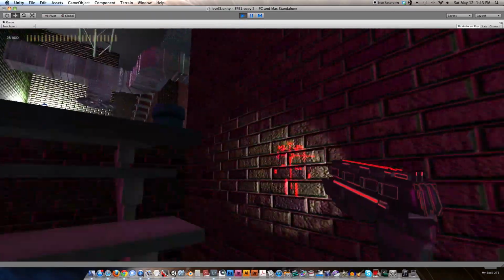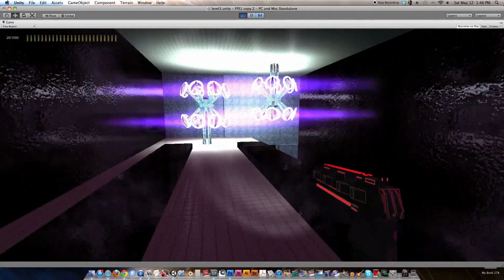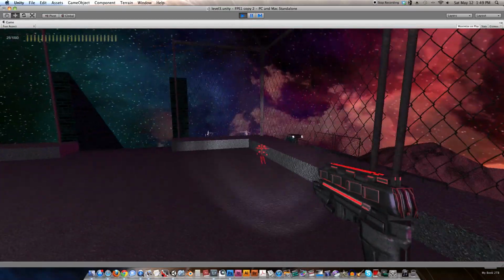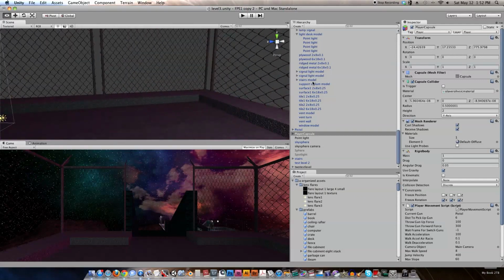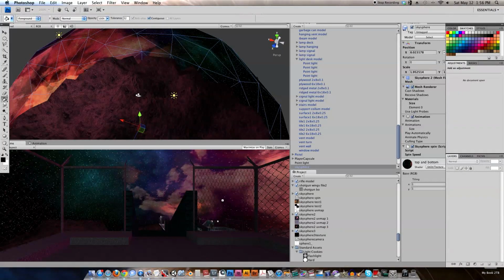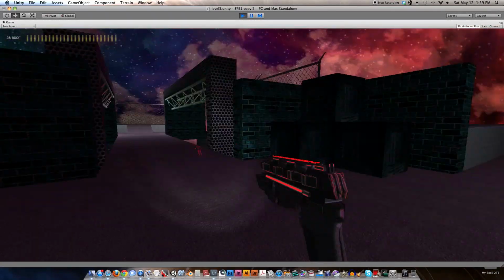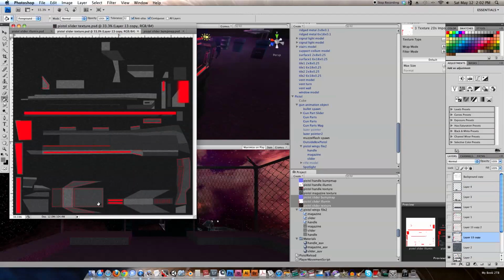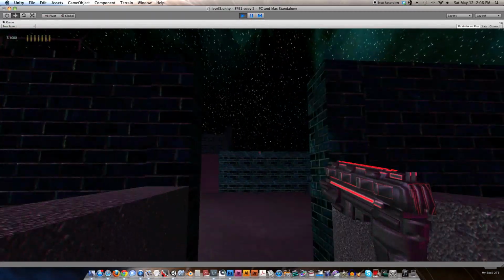[3] Making of Robot Zombies. Level Prototyping.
MORZ : The Making of Robot Zombies
Robot Zombies is a free game made by me, ETeeski. I documented the creation process of Robot Zombies and now I'm releasing the videos so that you can watch the process of how an indie game is made, start to finish.